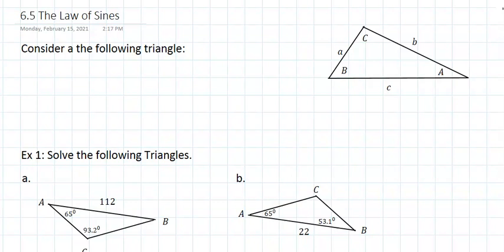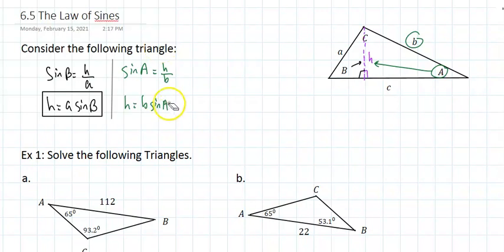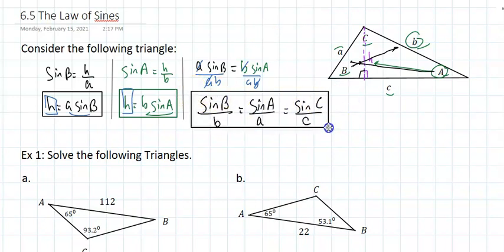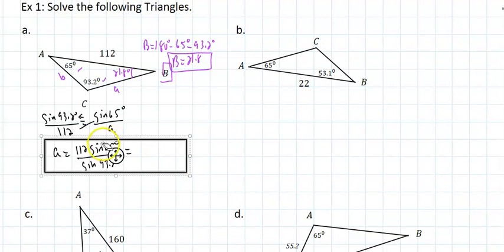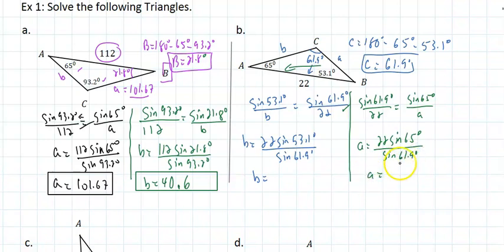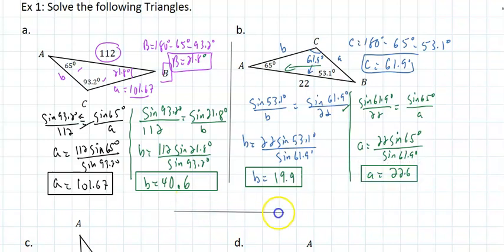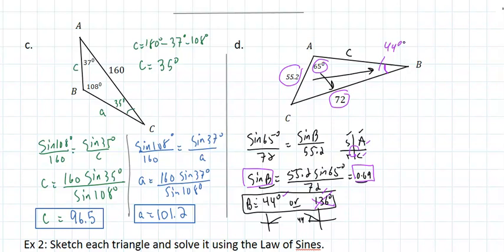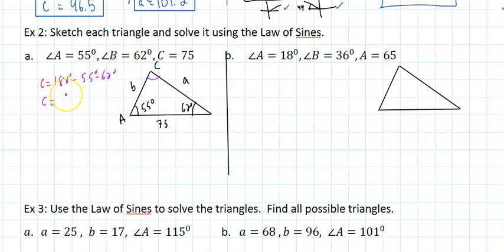6.5(1) The Law of Sines